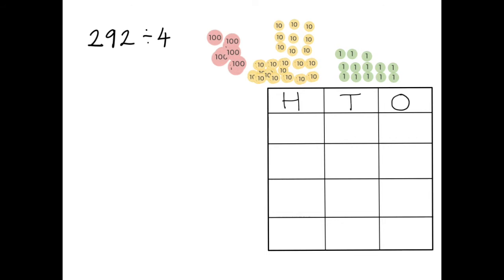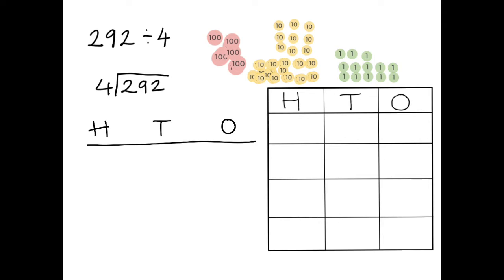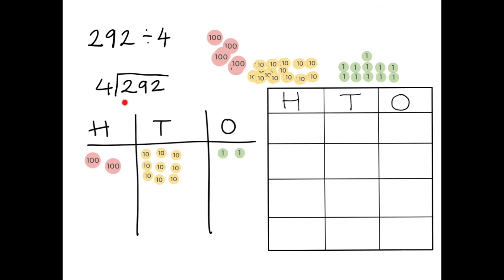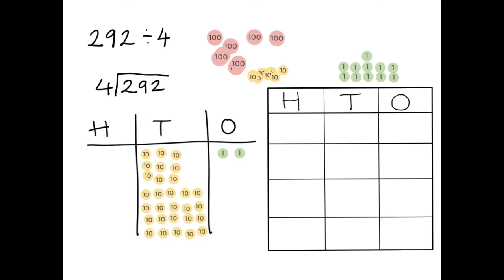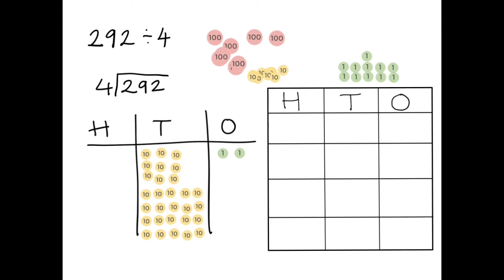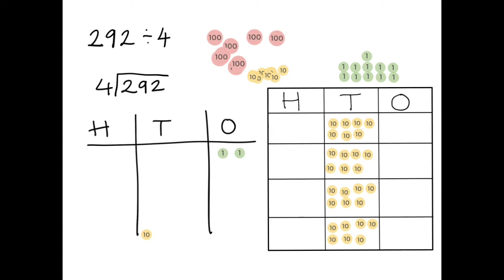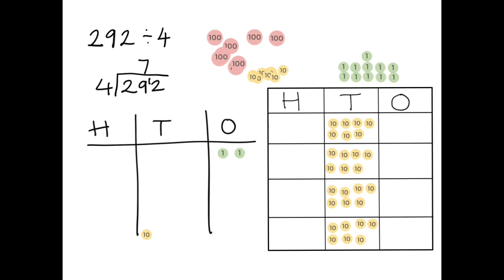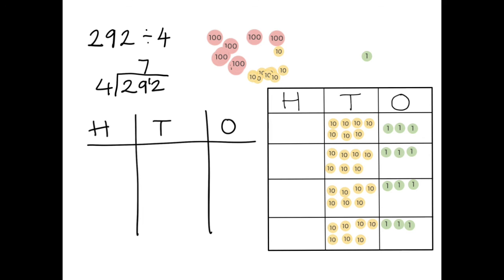Maths D13: short division of a 3-digit number by a 1-digit number using counters (with exchanging)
A quick video tutorial to show how to divide a 3-digit number by a 1-digit number, using counters and a place value grid to help the transition to the formal short division method. This calculation requires some exchanging.